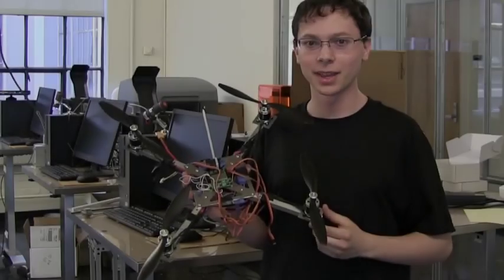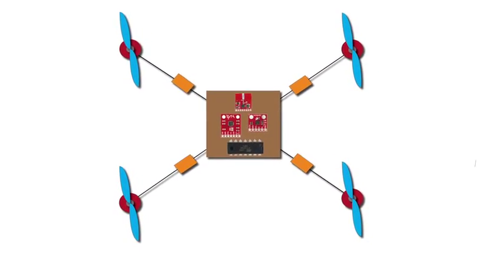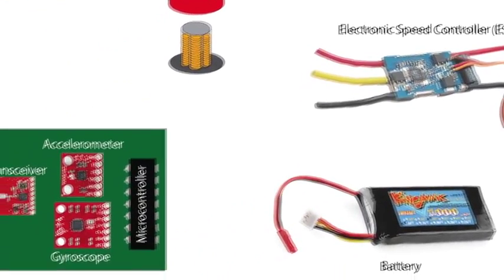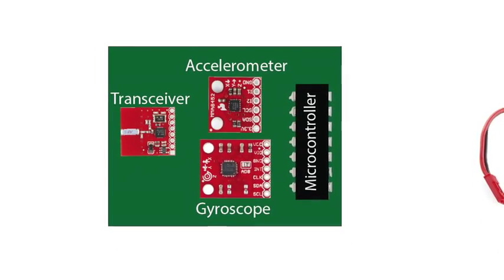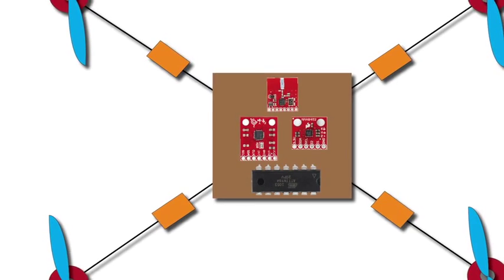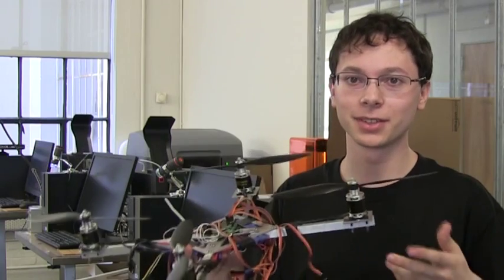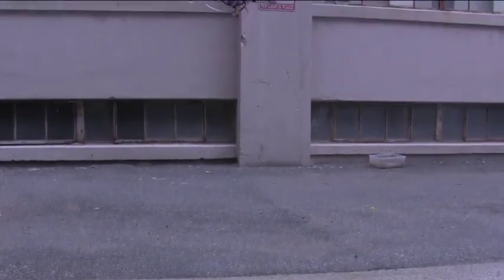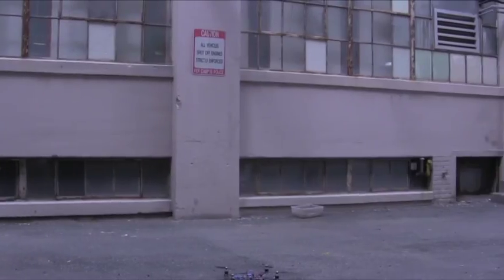Quadcopters: An Inside Look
Produced by David Mayo; created May, 2014

When I first tried to build my own quadcopter I found it difficult to learn about what exactly is going on inside the "black box" that is the flight control board or brain of the quadcopter.  I created this video in order to explain the underlying concepts behind how quadcopters work and also provide a general introduction to quadcopters. Through this video I hope to inspire viewers to learn more about the control theory concepts that are fundamental to how a wide variety of robotics function.

This video was produced for the course ES.333/CMS.333, "Production of Educational Videos", at the Massachusetts Institute of Technology. It is intended for both quadcopter enthusiasts and the general public.

Special thanks to Graham Ramsay, Dave Custer, Andy Barry, and Marshall Wentworth for their assistance in the production of this video.